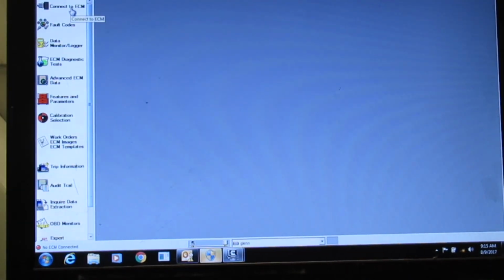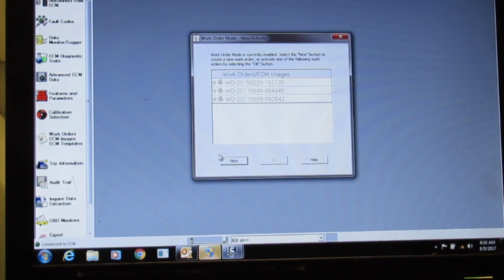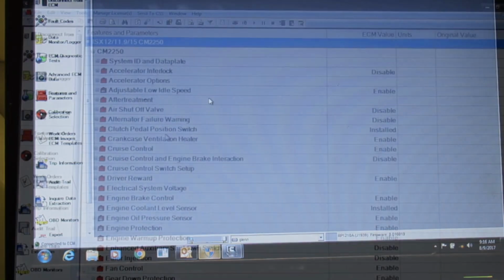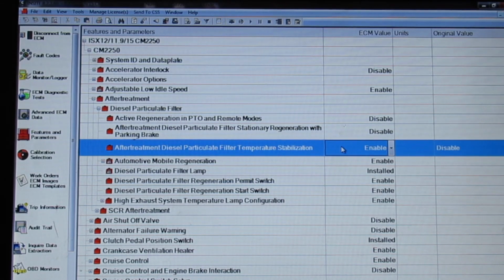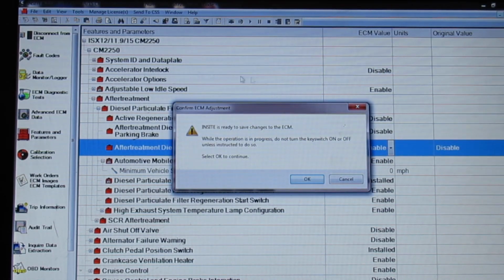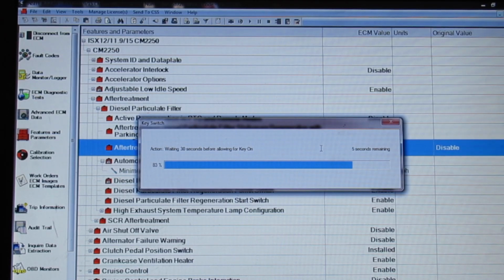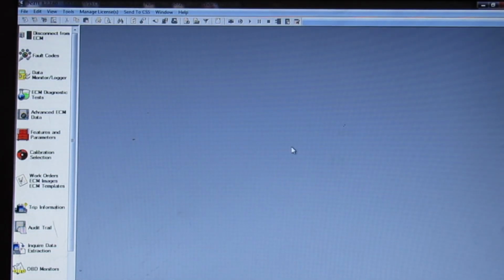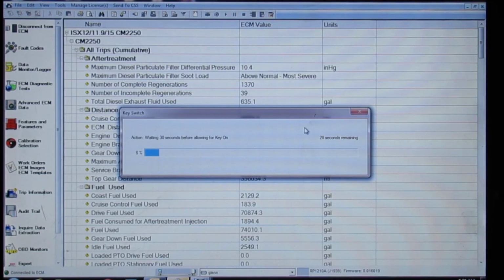TRAINING ECM Connection & RO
Cummins representative David Powers and Leroy's Glen Galkiewicz team up to train Leroy Holding technicians on ECM Connection Diagnostics and Work Order creation